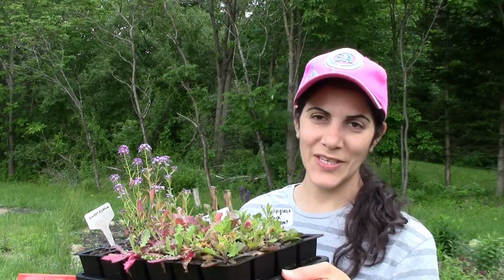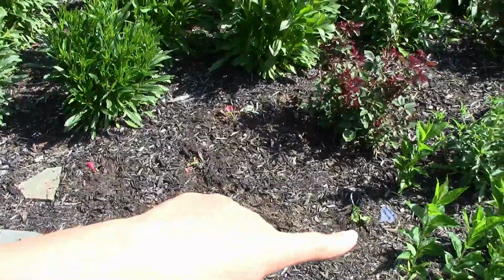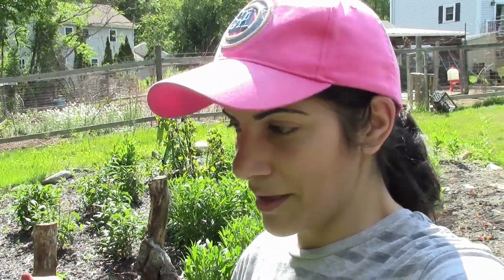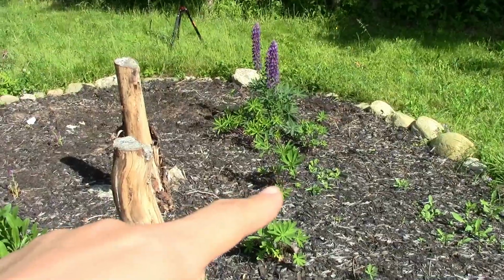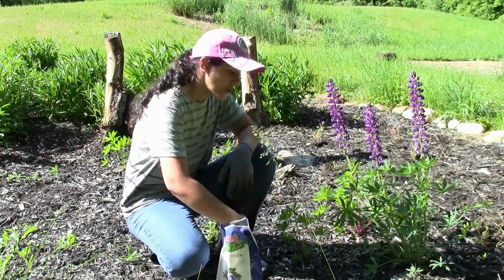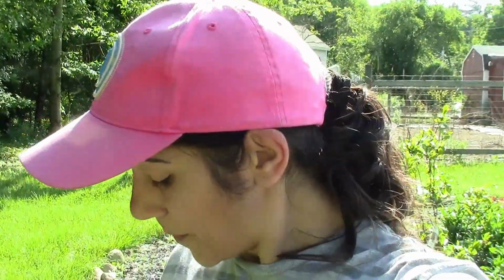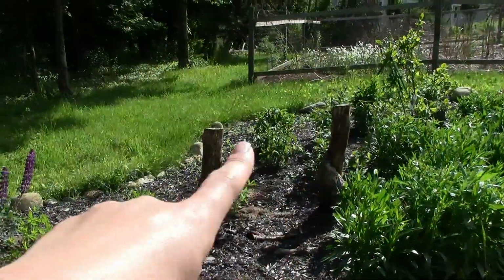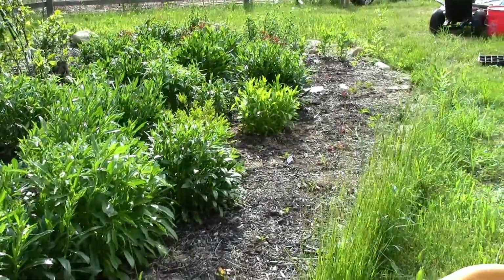Planting Annuals in the New Flower Bed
Planting some beautiful annual flowers that I started from seed in our new-ish flower bed. You can reduce the cost of plants by starting them from seed. Create a garden that you enjoy at a super low cost.

Seed starting trays and seed starting mix
Continuous mister
Organic Seed Starting Mix
Organic Indoor Plant Fertilizer
General Organic Indoor Plant Fertilizer 3-3-2 NPK
Fruit and Flower organic Fertilizer

Favorite landscaping fabric
Galvanized Staples

-- Social --